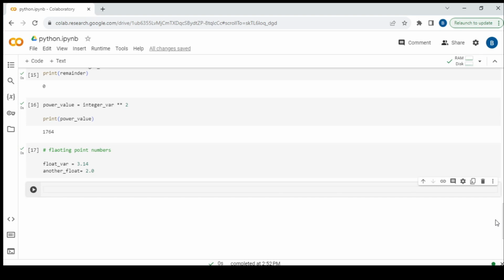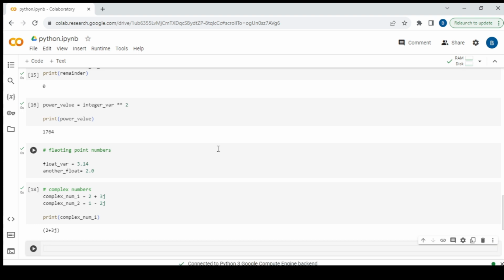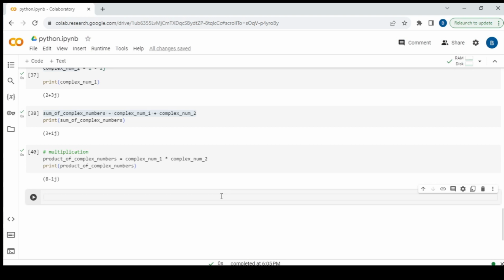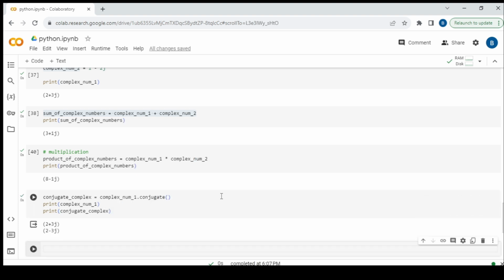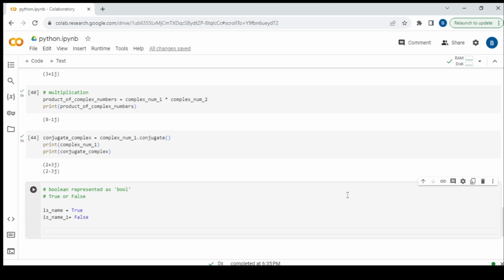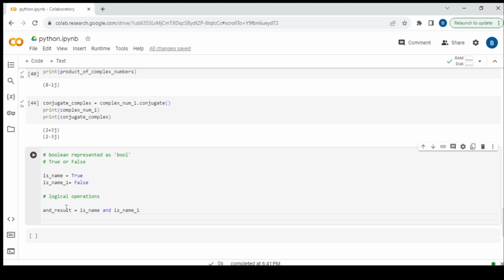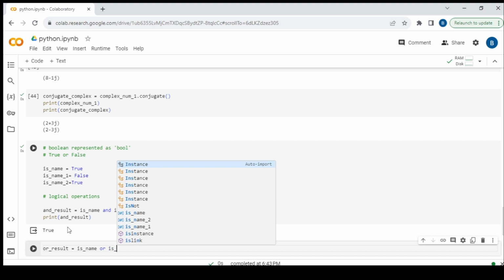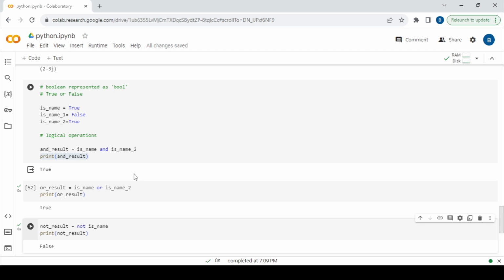Variables and Data Types | Part 2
In this video, you can practice the fundamental building blocks of Python programming, namely variables and data types.

🚀 Level up your Python programming game today!